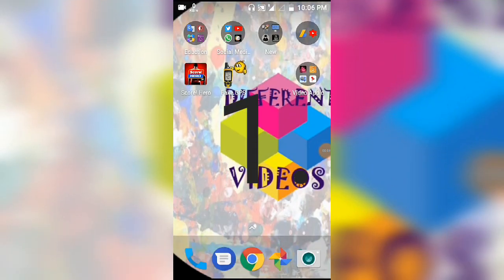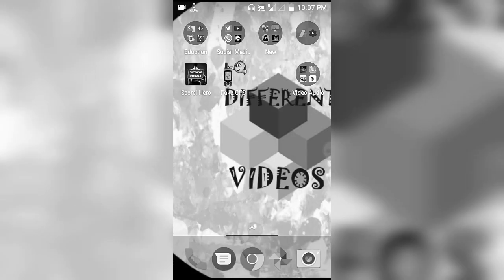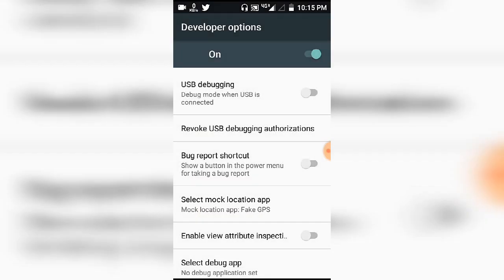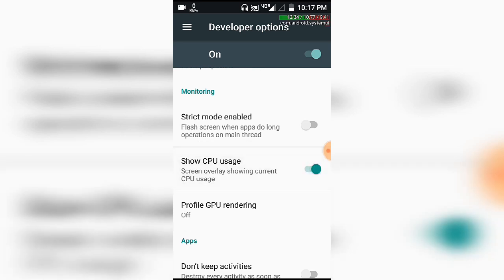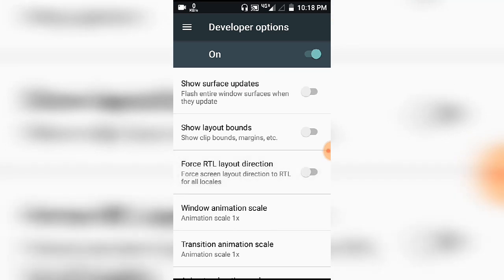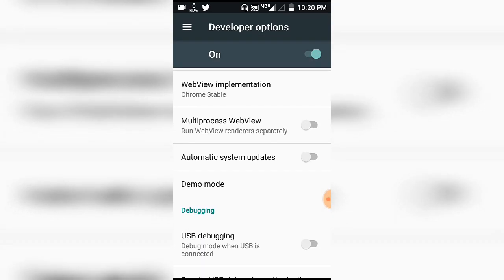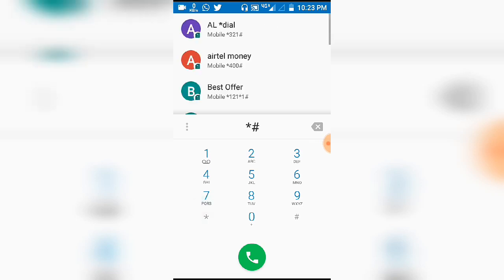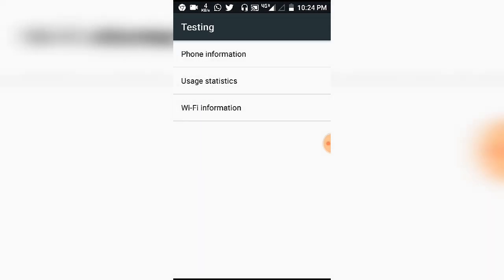UNKNOWN and HACKING settings | Top 5 settings in developer Option in tamil | தமிழ் |Different videos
Unknown settings in developer Option in tamil | must watch | தமிழ் | Different videos

Top 5 developer option in tamil

How to hide a folder or file in android without any software/apps in tamil | Different videos tamil